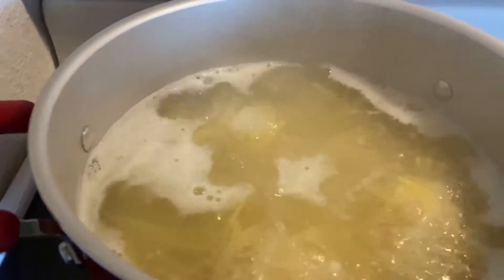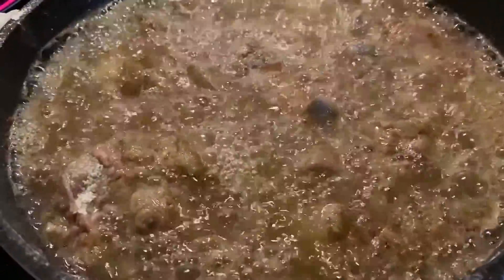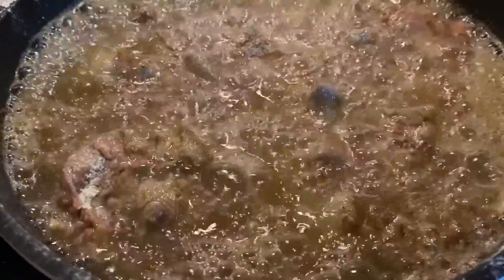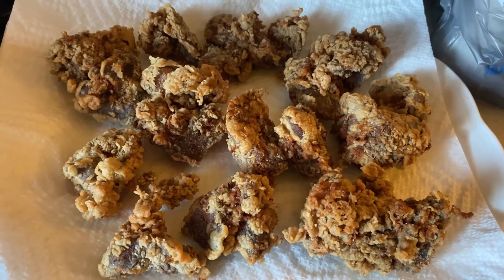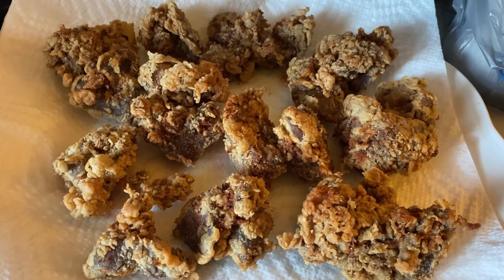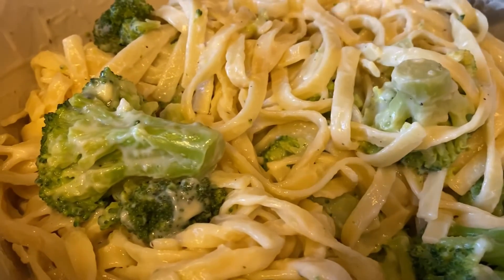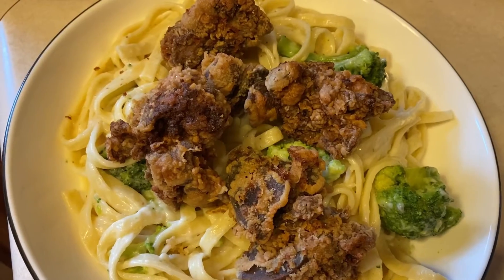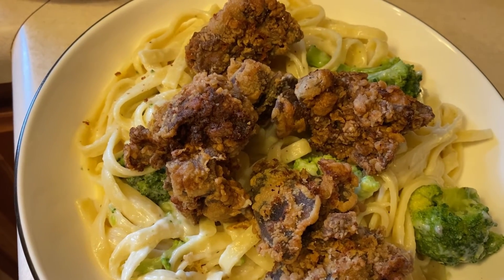Fried Chicken Livers Alfredo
This is so easy, and so delicious!
If you want you can crumble the Chicken Livers on top of the Noodles.
I ended up using 2 cartons of Chicken Livers.
I salted them again, after I took them out of the pan. I drained them on paper towels.
You can use Parmesan on top, if you like it.